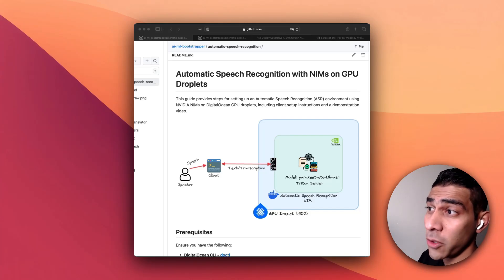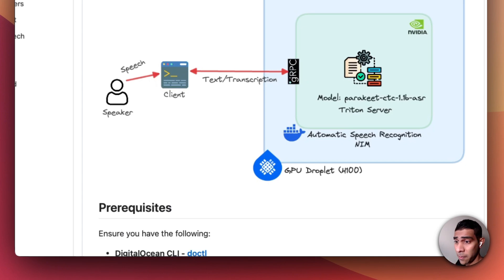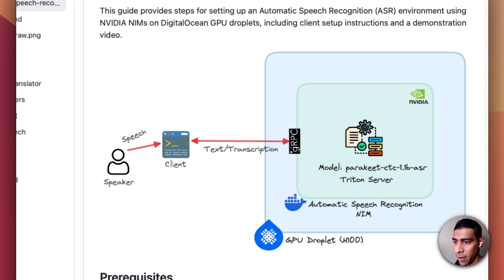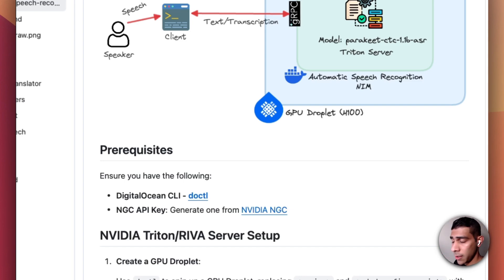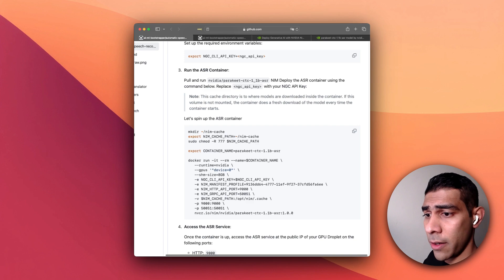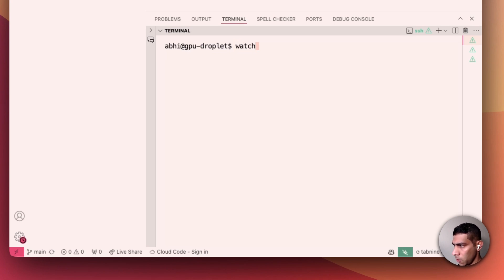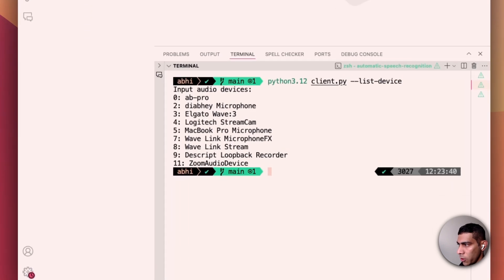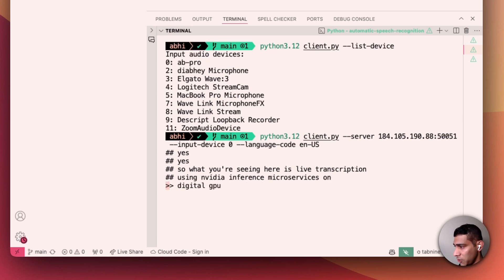Automatic Speech Recognition using NVIDIA NIM on GPU Droplets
In this video, Abhi, Manager of Developer Advocacy, demonstrates an Automatic Speech Recognition(ASR) application built using NVIDIA NIM on GPU Droplets.

00:00 - Intro
00:31 -  ASR Architecture Overview
01:15 - Prerequisites
02:00 - Setup Walkthrough
02:30 - NIM/parakeet
03:20 - Demo